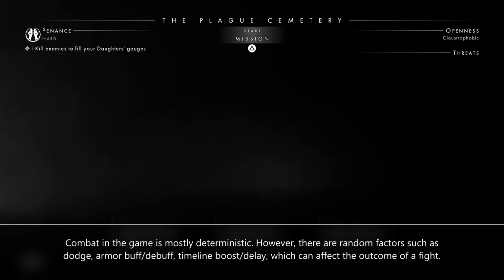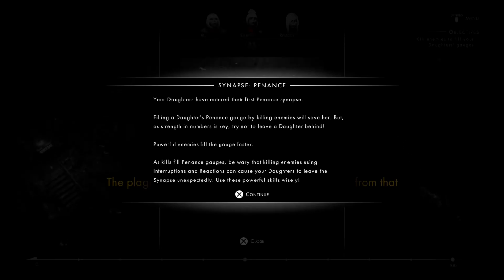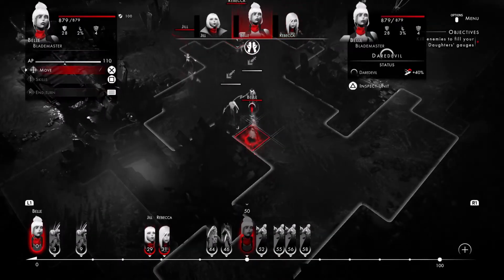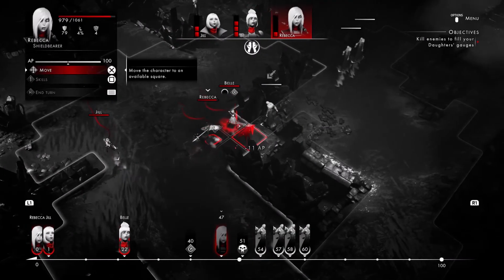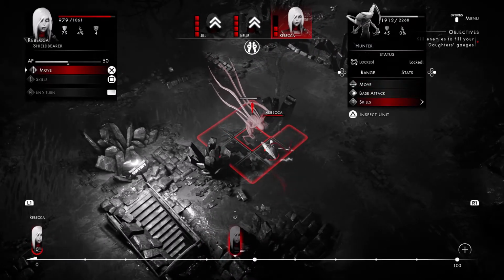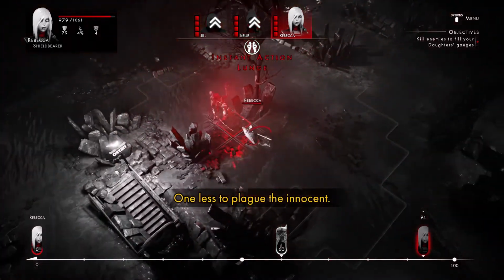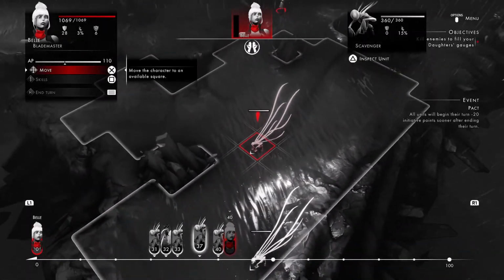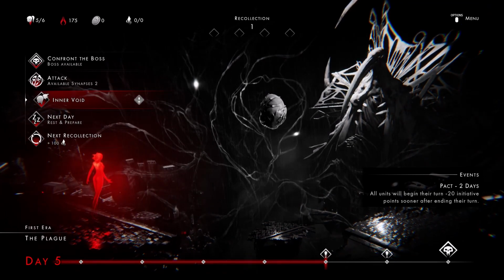Othercide (PS5), Explaining Penance Mission, walkthrough with commentary, part 4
In this video, I am explaining what a penance mission is, and yes, you can beat this type of mission with only one daughter.

The event we got in the 5th day makes the scavengers very dangerous, because they can now take turns with minus 20 initiative, which means they can take turn every 20 initiatives instead of 40, it effectively doubles their turn speed.

Time stamp:
Start of the first penance mission: 5:18
End of the first penance mission: 26:44
Start of the second mission with one daughter: 30:50
End of the second mission: 33:47